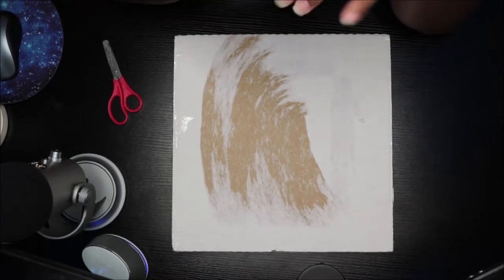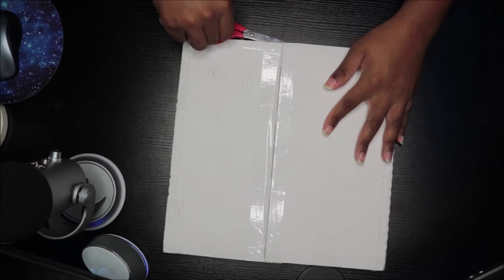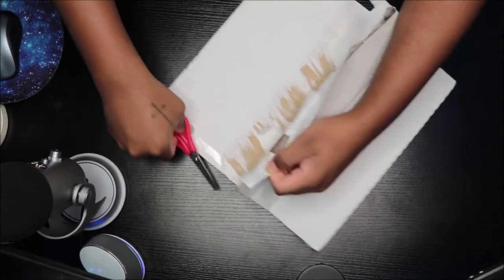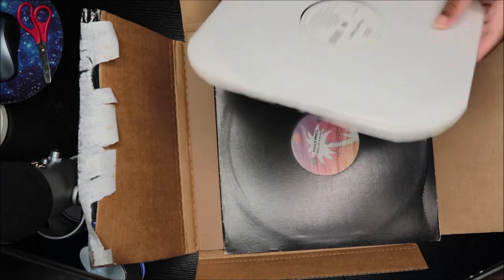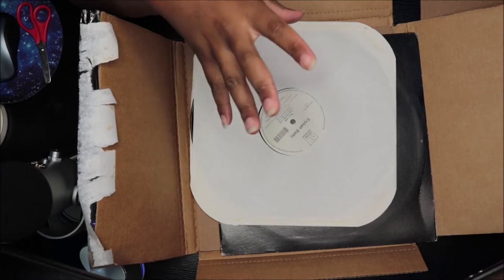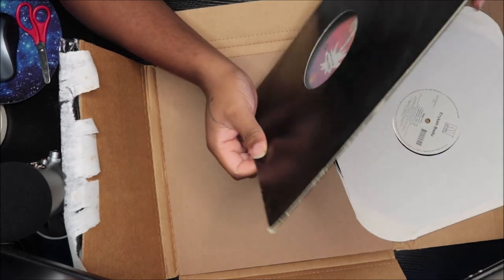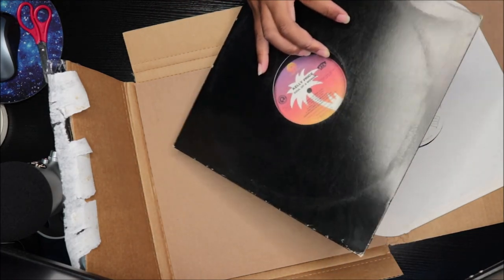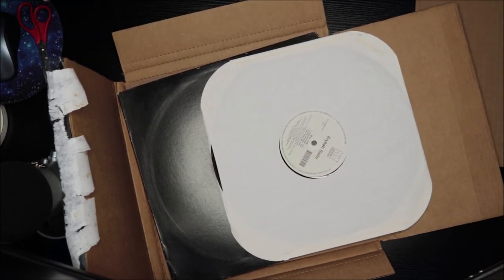Unboxing erykah badu, kelly price - Bag Lady SINGLE, Soul Of A Woman PROMO (Vinyl)